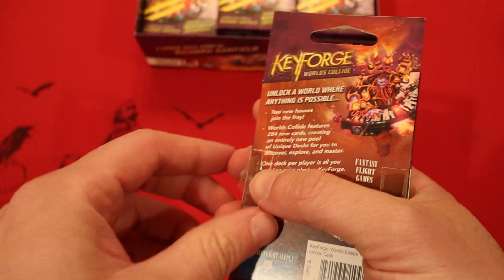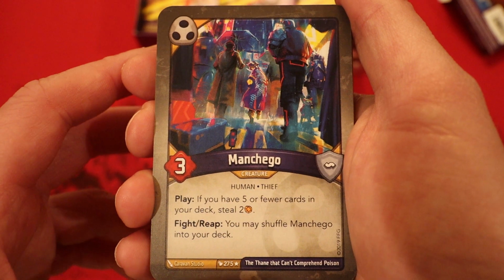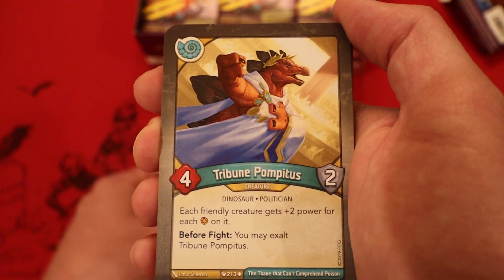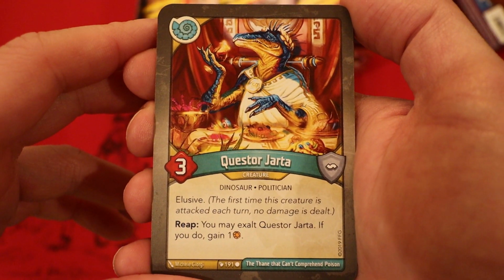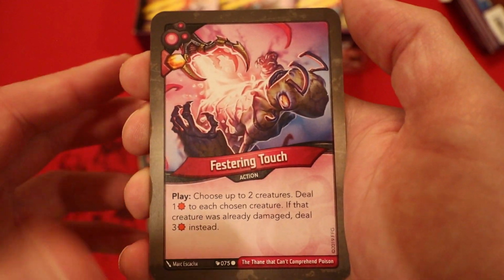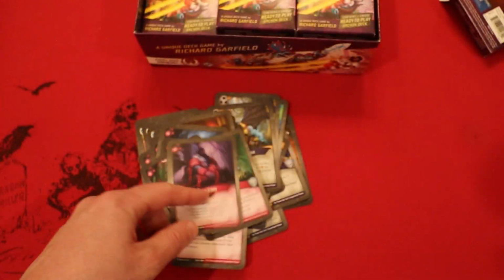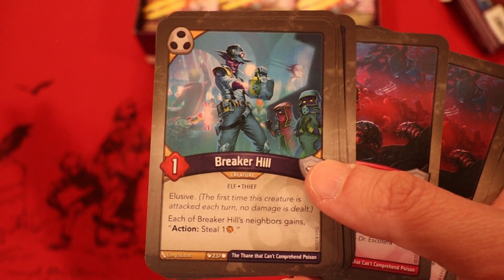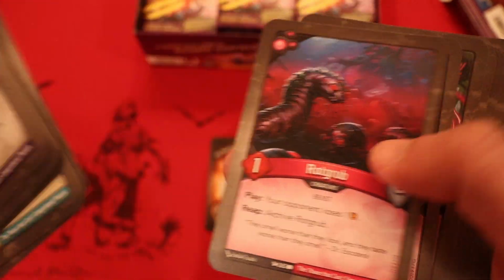Primus Unguis In Your Keyforge Deck Can Make Creatures TOO BIG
We are cracking open a brand new box of keyforge worlds collide. I normally don't spoil much here, but there wasn't Brobnar in the first deck! Success!

Write a note and send it to:
Jean Claude